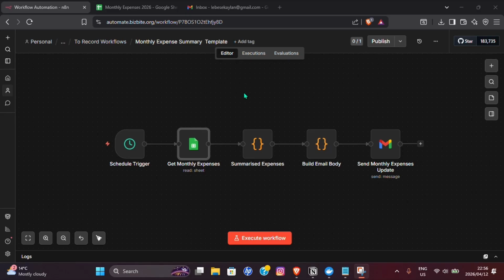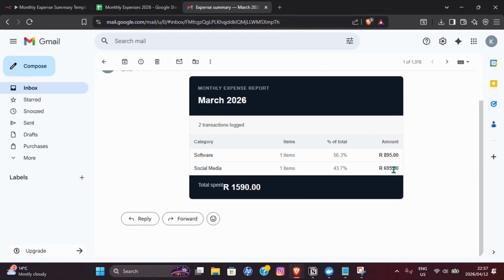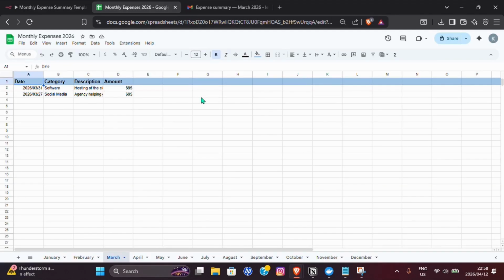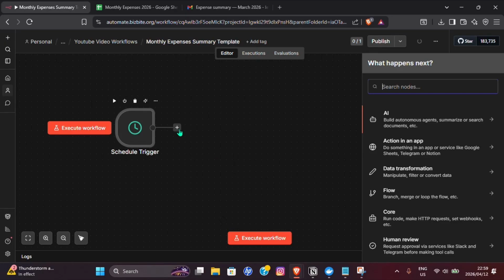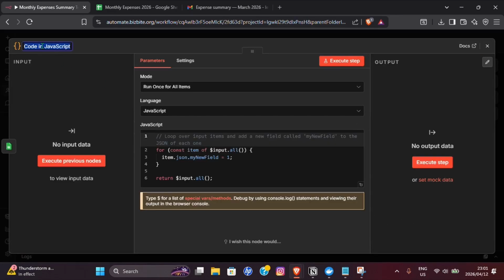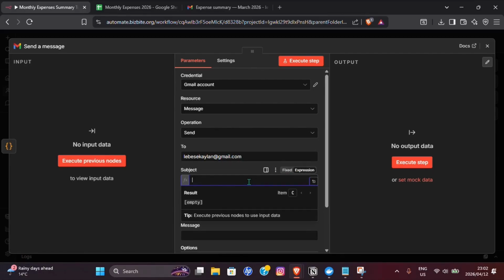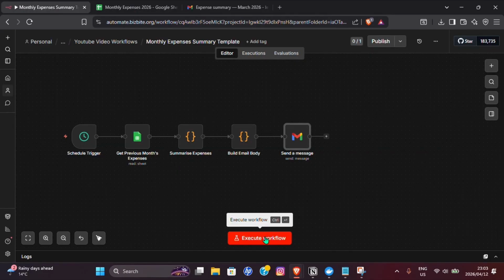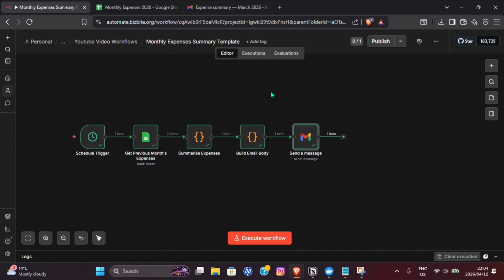How I Automate My Monthly Business Expense Summary for Free (an n8n Tutorial)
Tired of manually going through your expenses at the end of every month? In this tutorial I'll show you how I build a workflow that automatically pulls your expenses from Google Sheets, groups them by category, and emails you a clean summary — on the 1st of every month, without you touching anything.

As always keep up the great work